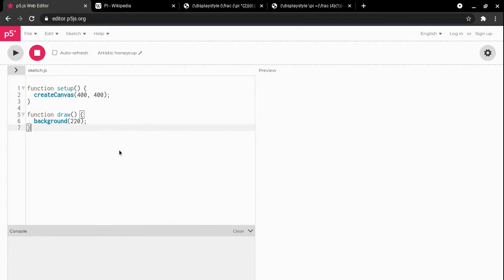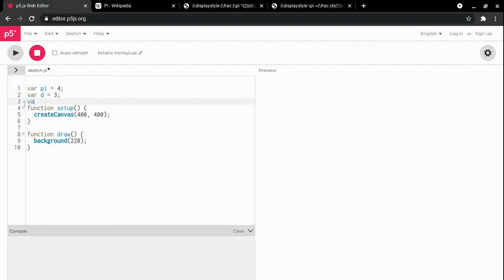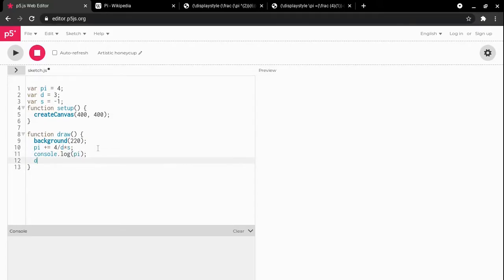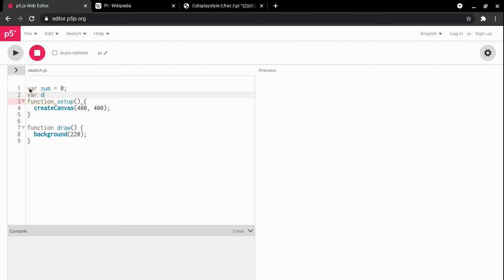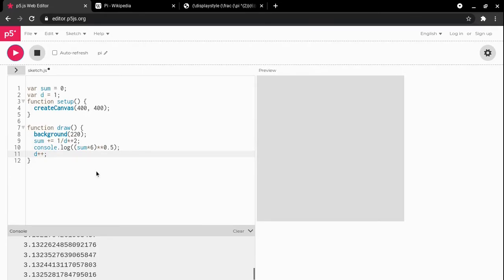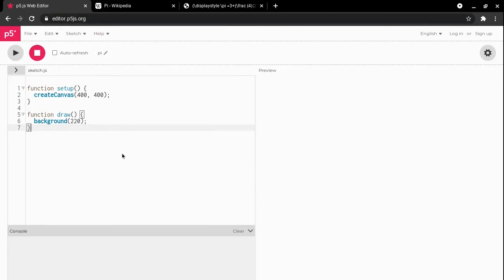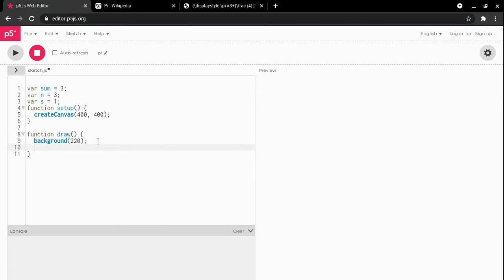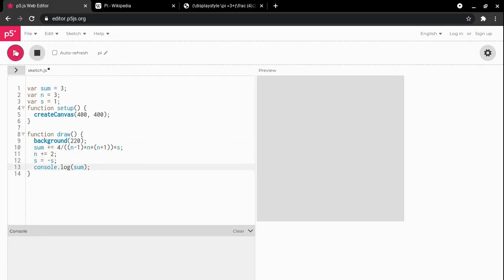coding a program to calculate pi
I used javascript and the p5.js library to code this